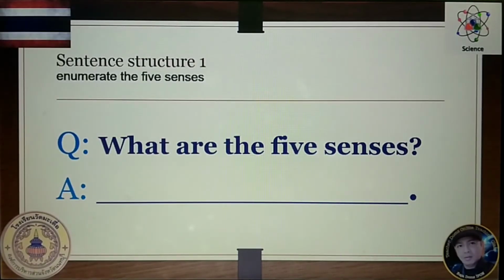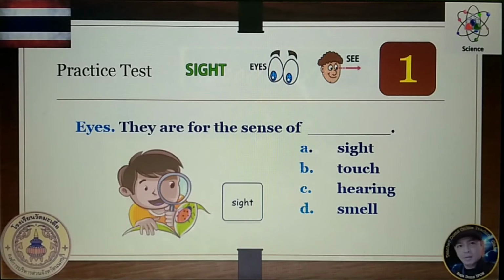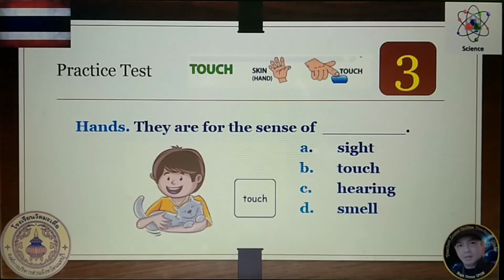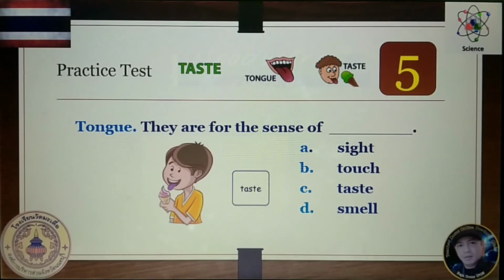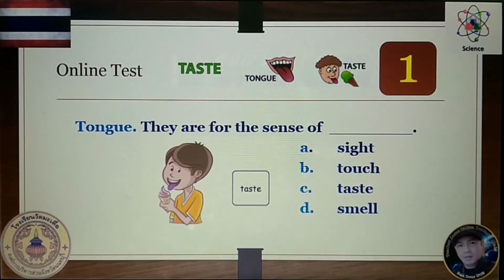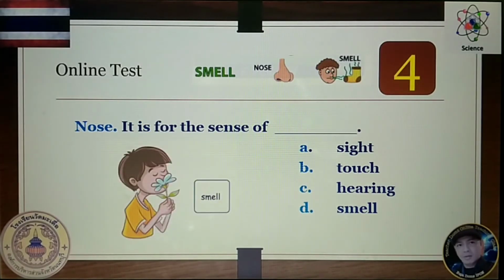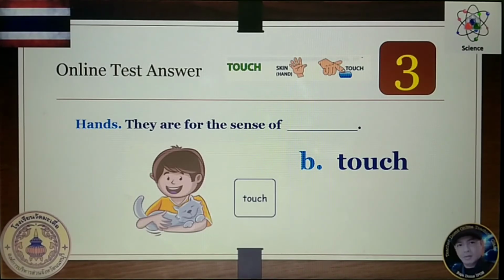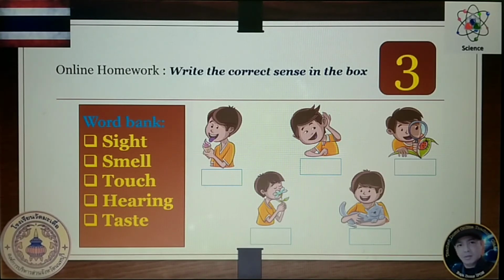Five Senses | Science For Grade 1 (วิทยาศาสตร์ชั้นประถมศึกษาปีที่ 1)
วิทยาศาสตร์ชั้นประถมศึกษาปีที่ 1
This is Teacher Doms Online Teaching Class For Science Prathom 1 (Grade 1) at Wat Madua School, Nonthaburi Province, Kingdom of Thailand.

This video is exclusively credited for Wat Madua School Grade 1 level (Prathom 1) students and Nonthaburi Provincial Administrative Organization (Oborjo), Nonthaburi Province, Kingdom of Thailand.

For my grade 1 students at Wat Madua School, you may write your answers at the comment section of this video.

Raja Doms IPON
(Teacher Doms)

# ปฐมเทศนา
# ScienceForGrade1
# ติวคณิตศาสตร์InThailand
นี่คือห้องเรียนการสอนออนไลน์ Teacher Doms For Science ชั้นประถมศึกษาปีที่ 1 (ชั้นประถมศึกษาปีที่ 1) ที่โรงเรียนวัดมะเดื่อจังหวัดนนทบุรีราชอาณาจักรไทย

วิดีโอนี้จัดทำขึ้นสำหรับนักเรียนโรงเรียนวัดมะเดื่อชั้นประถมศึกษาปีที่ 1 (ป. 1) และองค์การบริหารส่วนจังหวัดนนทบุรี (อบจ.) จังหวัดนนทบุรีราชอาณาจักรไทย

สำหรับนักเรียนชั้นประถมศึกษาปีที่ 1 โรงเรียนวัดมะเดื่อคุณสามารถเขียนคำตอบของคุณได้ที่ส่วนความคิดเห็นของวิดีโอนี้

ราชาดอม IPON
(ครูดอม)